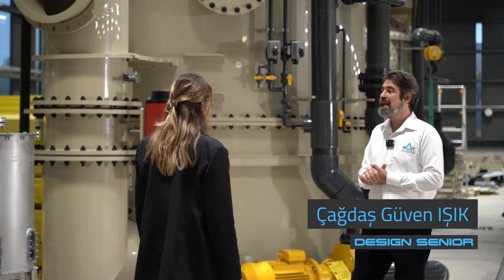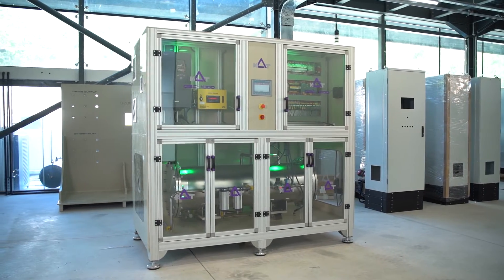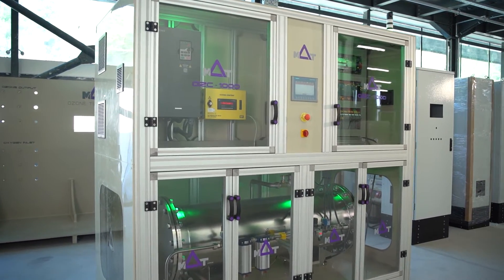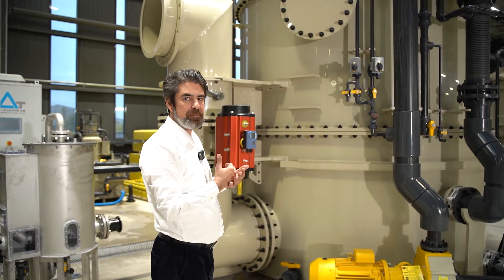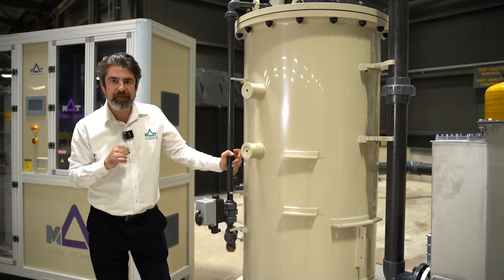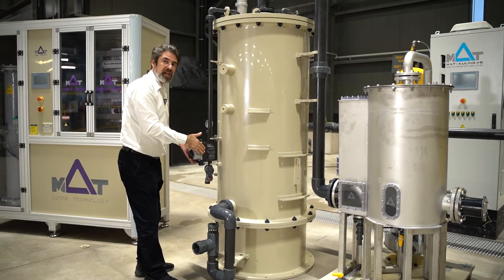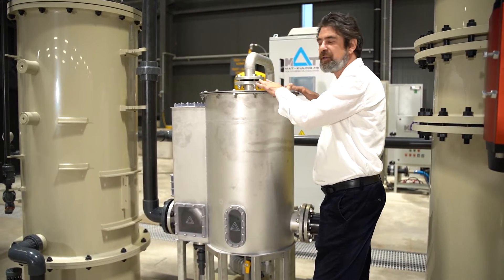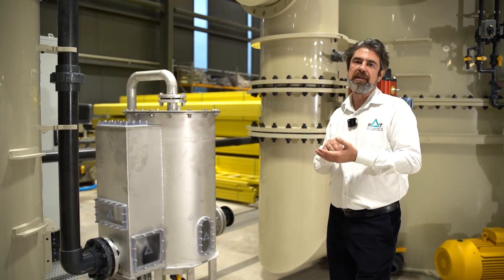Complete Ozone Skimmer System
The combination of a protein skimmer and an ozone generator is the perfect choice to increase the production capacity of land-based aquaculture facilities through simultaneous UVT, turbidity and COD treatment by killing free-swimming bacteria and oxidizing a dissolved organic substance. We call it “Complete Ozone Skimming System”.